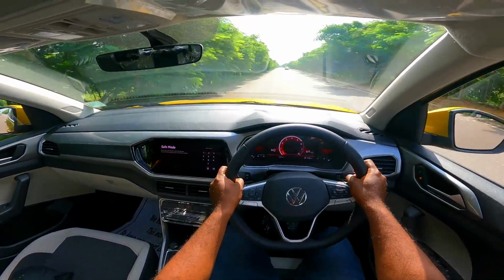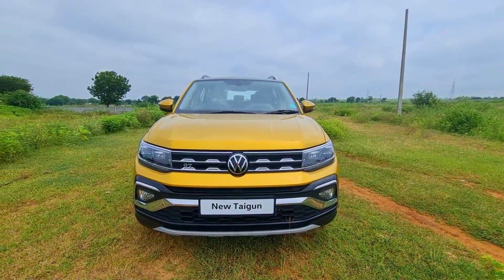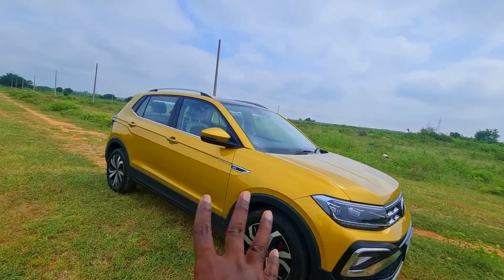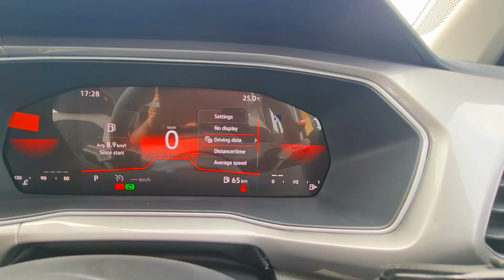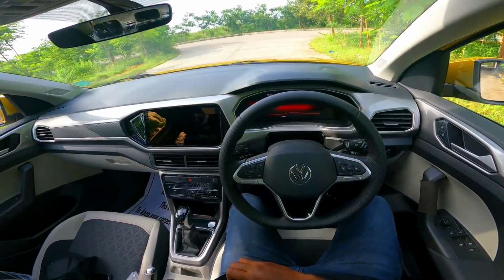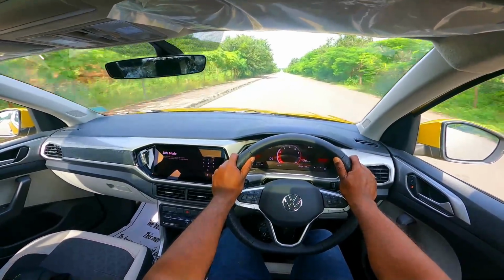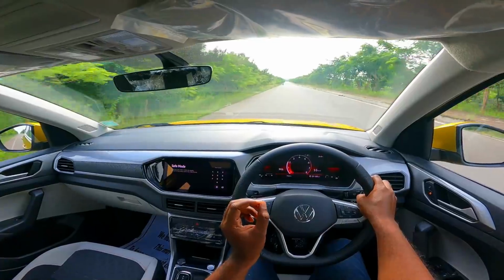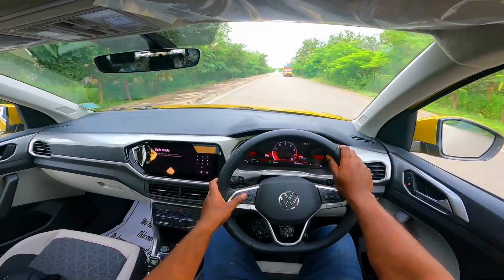Volkswagen Taigun 1.5 Turbo Petrol First Drive Review POV Unleashing the Beast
hi guys, Today I Review the Volkswagen Taigun 1.5L Turbo Petrol 150 bhp Sensation in the Compact SUV segment. I give you a complete overview talking about its Specs, Features, Equipment, Safety, and then take it out for a Drive and Share My Drive Impression in a POV Car Vlog style.
Call to Book Test Drive: 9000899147, 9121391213